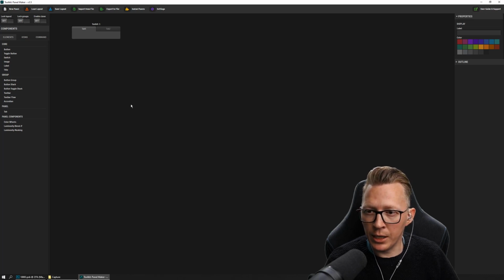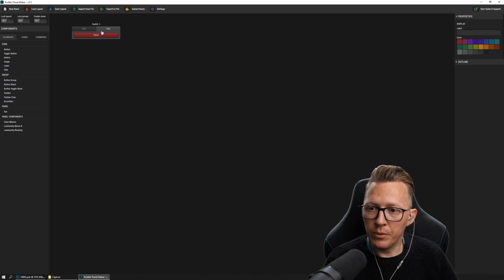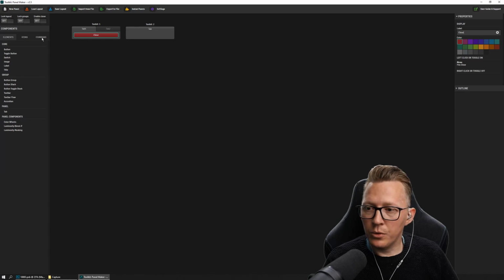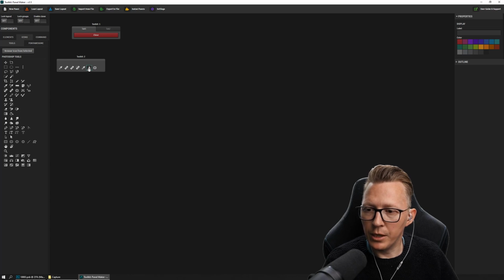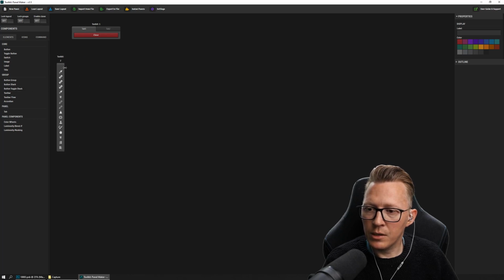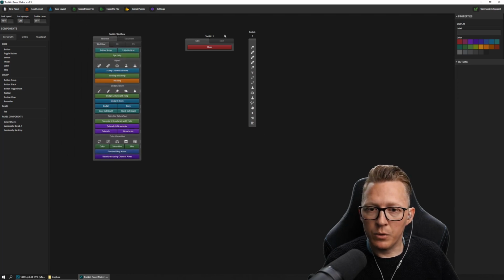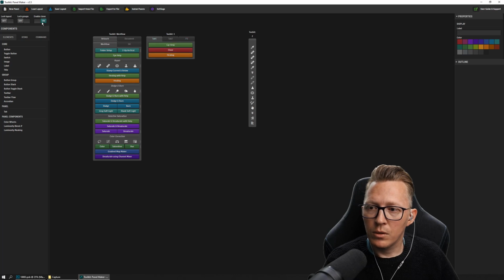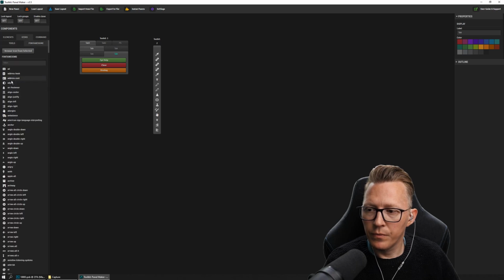Retouching Toolkit: Panel Maker (Part#3)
Panel Maker:  Advanced Tips
In this video, Conny explores advanced tips and tricks about using Panel Maker.  Building on the work you have followed along with in the previous videos, Conny talks about using tabs, creating your own Panel, and borrowing aspects from others’ Panels as well.